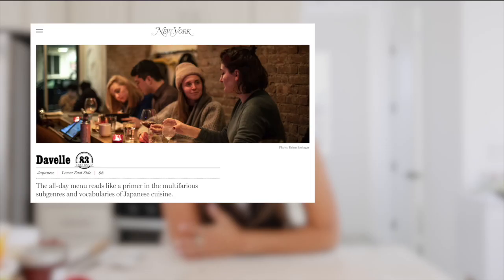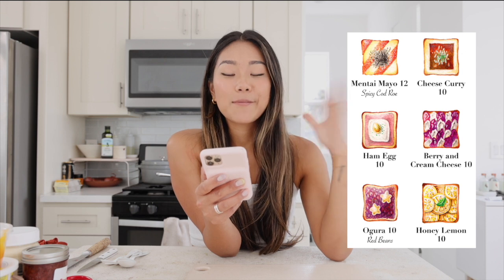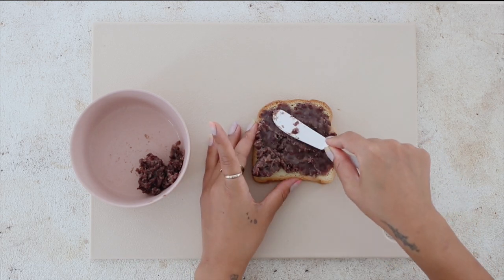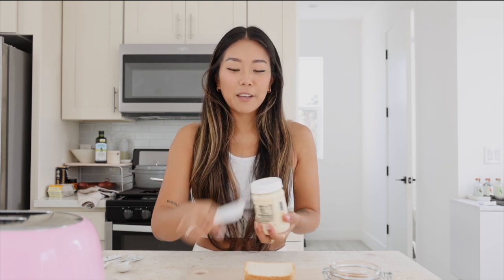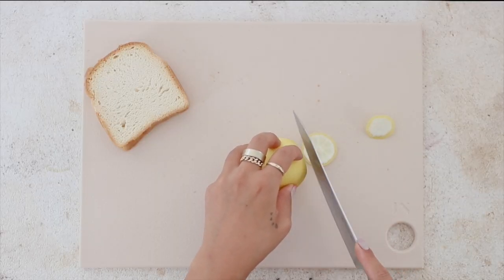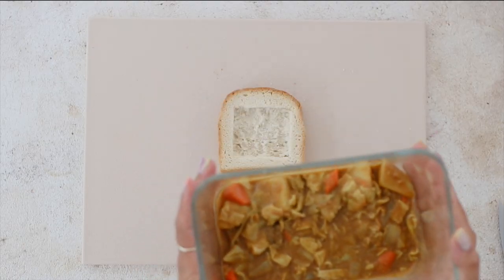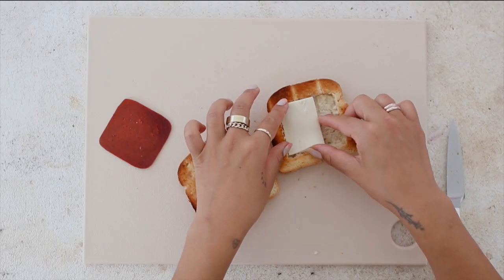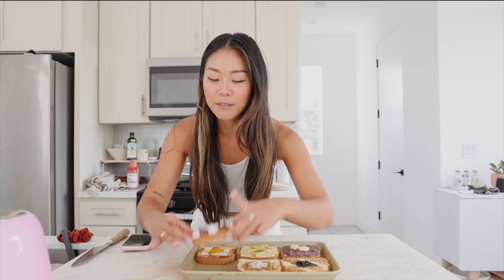Recreating Aesthetic Toast from Davelle Café (But Vegan & Gluten Free) 🍞 Veggiekins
I tried recreating fancy toast from iconic NYC Davelle Cafe but vegan and gluten free! We're making a cream cheese and jelly toast, "mentaiko" mayo toast, a ham and egg toast, curry cheese and "honey" lemon toast.

discounts
⊹ MATE the label → code REMY15

Recreating Fancy Davelle Toast (But Vegan & Gluten Free) 🍞 Veggiekins

timestamps
0:00-2:08 hi! let's make davelle toast
2:08-4:08 red bean toast ogura
4:08-5:57 vegan mentaiko mayo toast
5:57-7:20 "honey" lemon toast
7:20-8:32 curry cheese toast
8:32-9:46 "ham and egg" toast
9:46-11:10 vegan cream cheese and berry toast